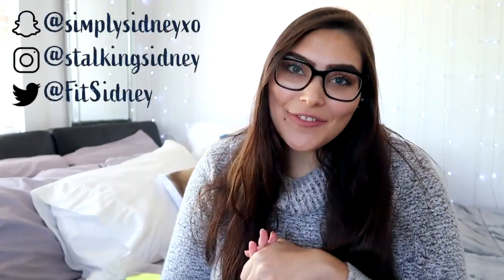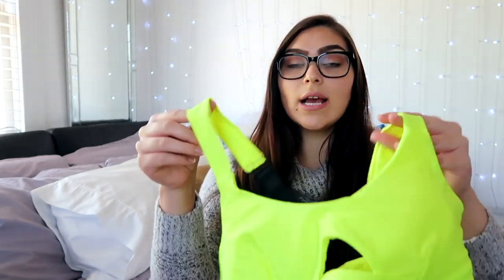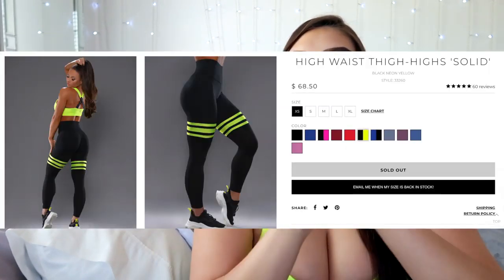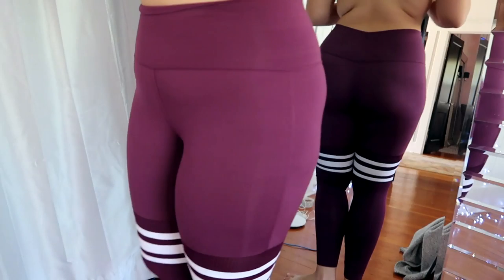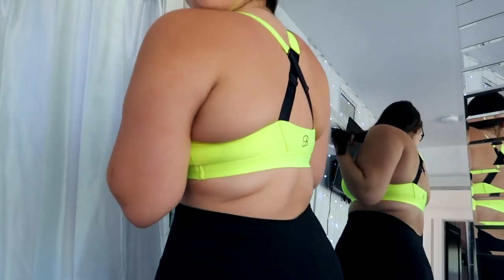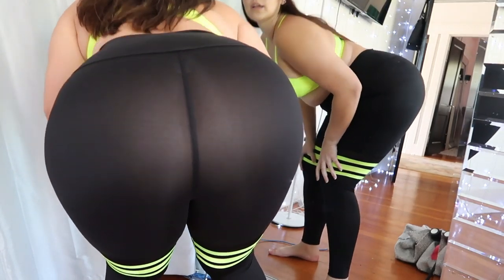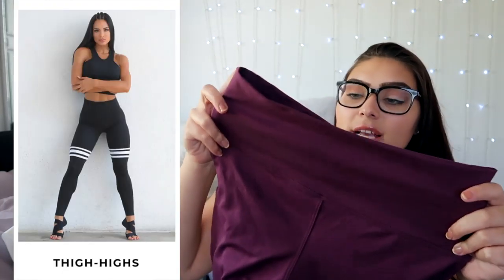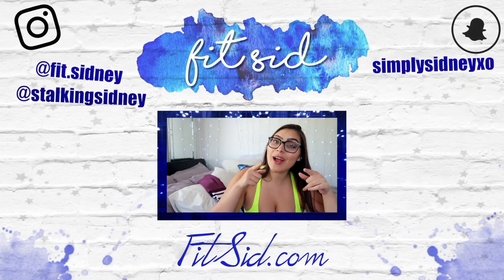Curvy Girl gives HONEST Review about Bombshell Sportswear... Is it worth it?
Hey Fit Fam! I have seen so many ads on my facebook for years about Bombshell sportswear but never had the courage to spend $80+ on one pair of leggings... I finally did it! I hope this helps any curvy girls out there!